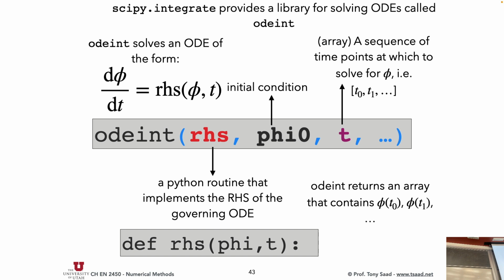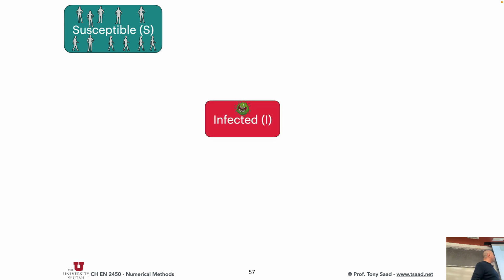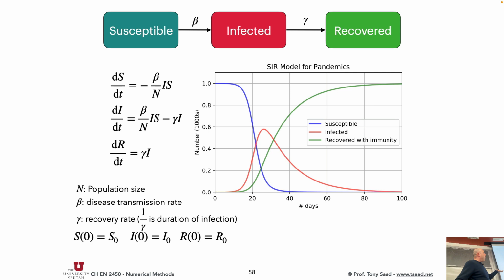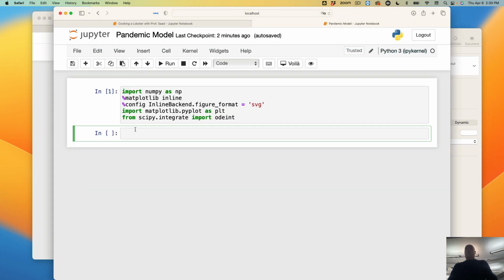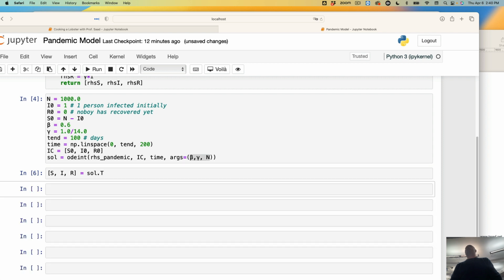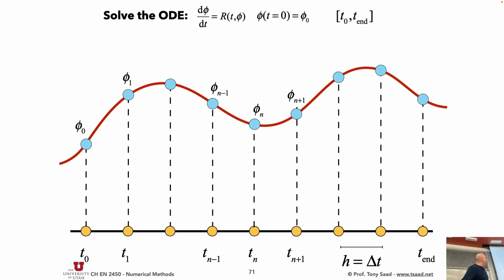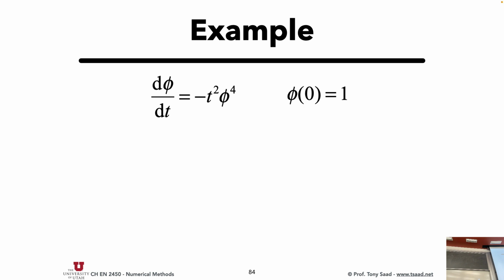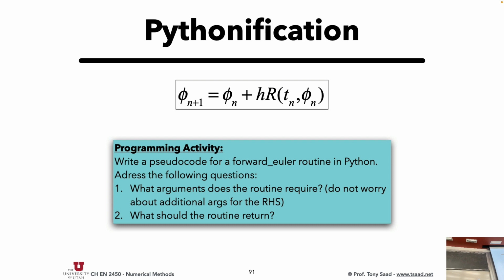Lecutre 23- ODEs Part 2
Numerical methods for ODEs, scipy.integrate.odeint for systems of ODEs, SIR pandemic model, compartment models for creating ODEs